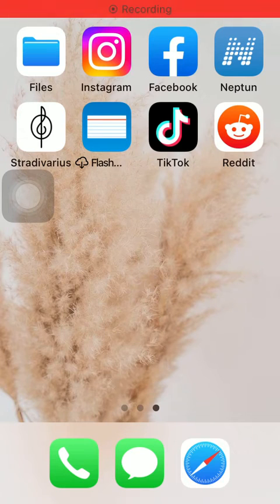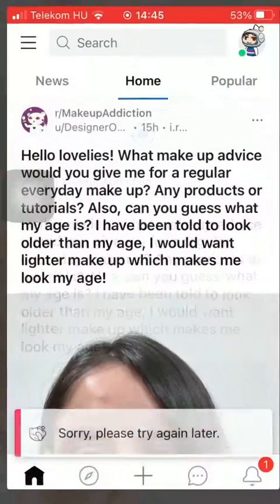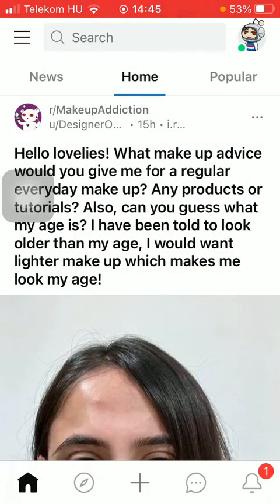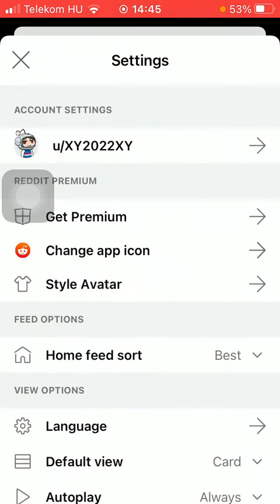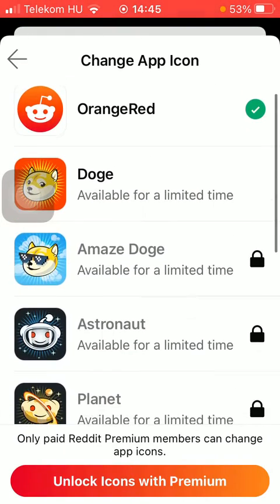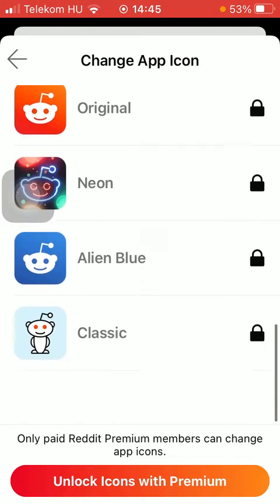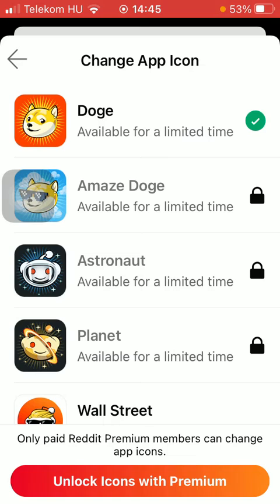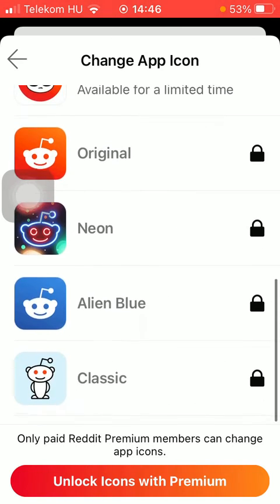How to Change Reddit App Icon? - Reddit Tips